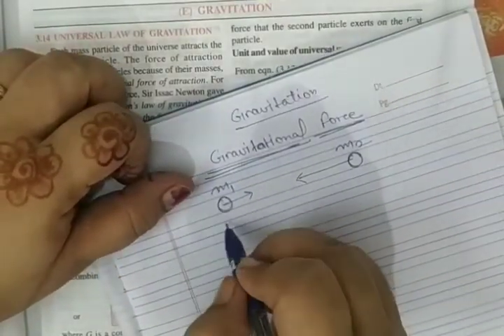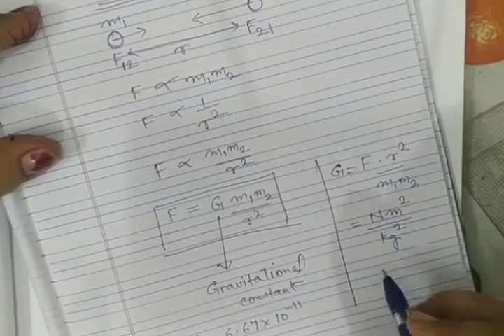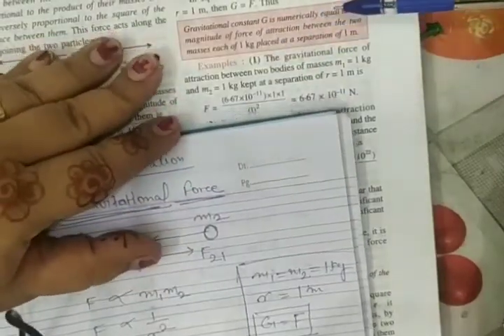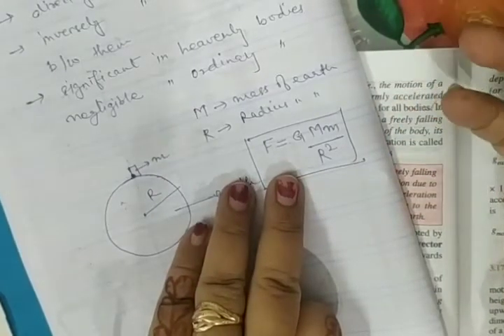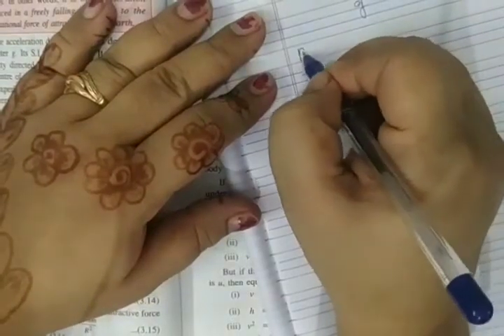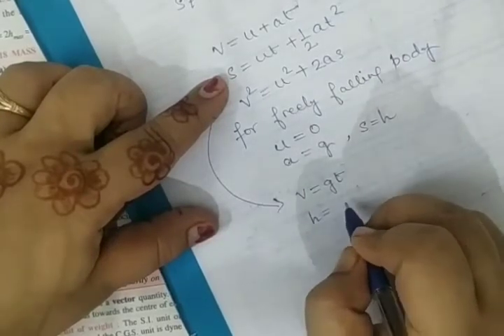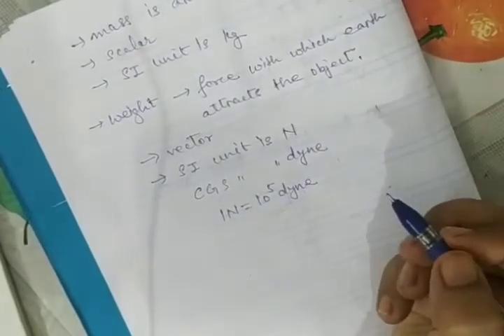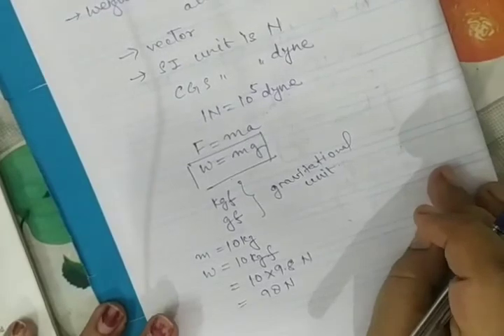ICSE PHYSICS CLASS 9 Chapter 3 Laws of Motion: Gravitation